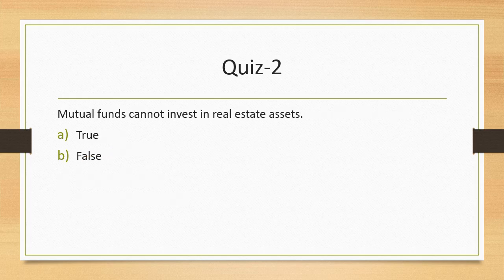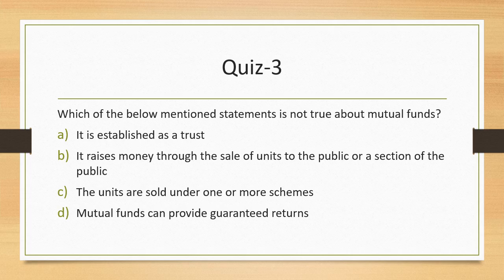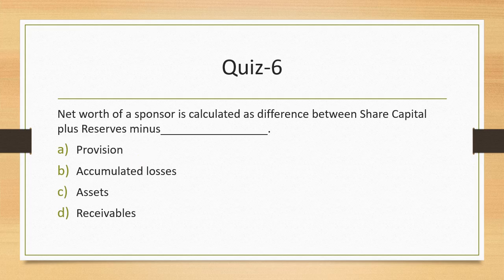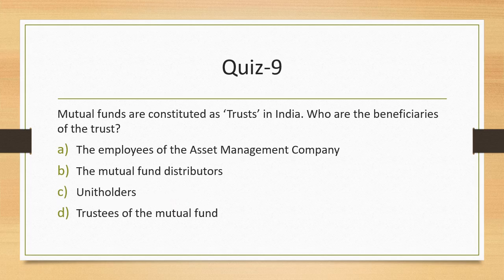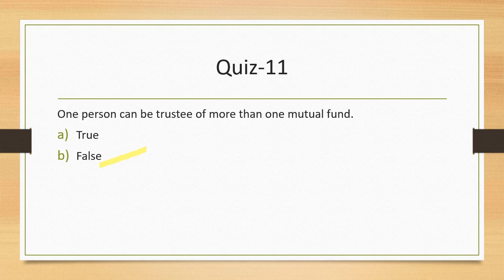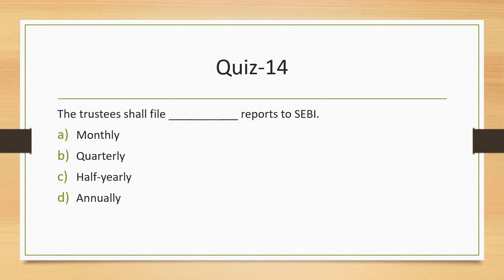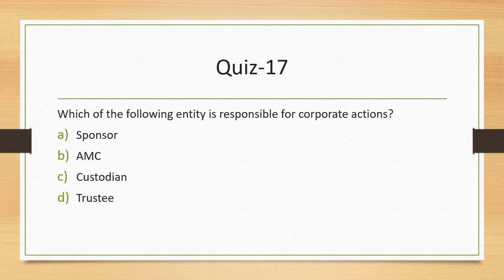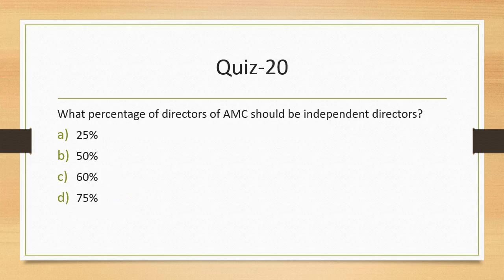NISM-Series-V-A: Mutual Fund Distributors Certification Examination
Th video has 20 MCQs from Chapter-3 which is

LEGAL STRUCTURE OF MUTUAL FUNDS IN INDIA
A. Structure of Mutual Funds in India
B. Key Constituents of a Mutual Fund
C. Organization Structure of Asset Management Company
D. Role and Support function of Service Providers
E. Role and Function of AMFI